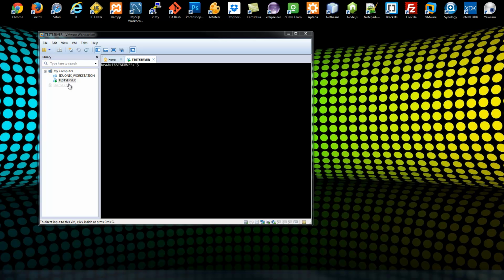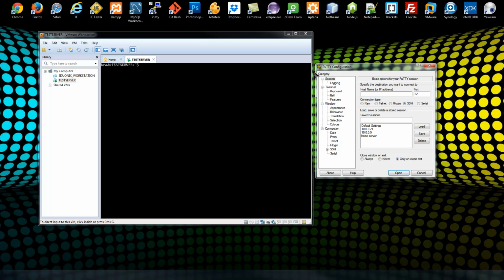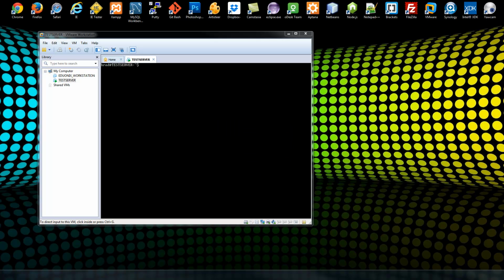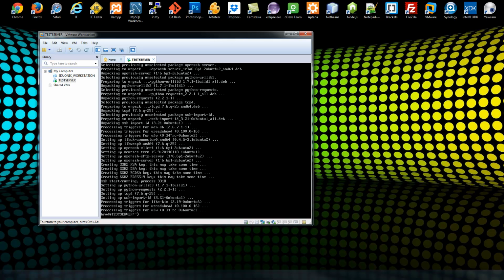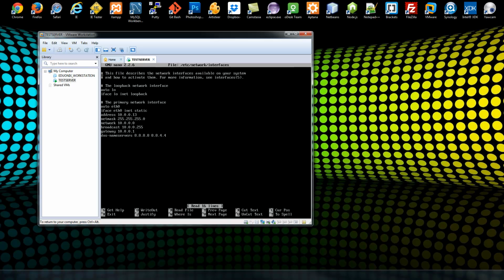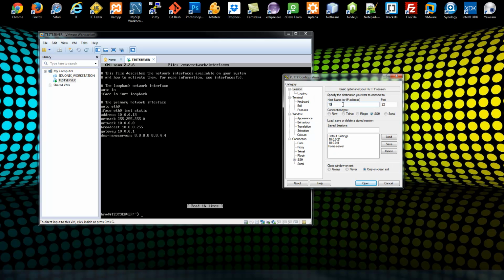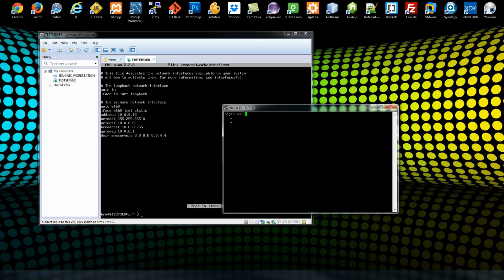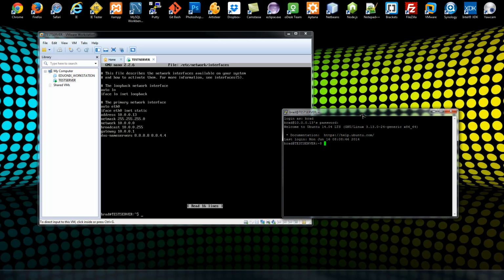Ubuntu Server 14.04 Setup Part 5 - Install OpenSSH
Install OpenSSH on Ubuntu 14.04 to allow incoming connections via SSH